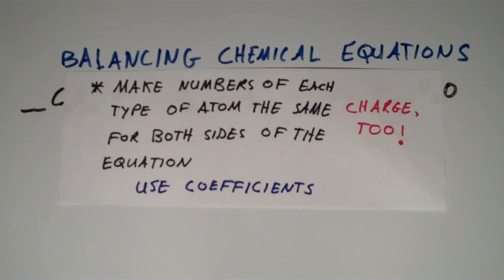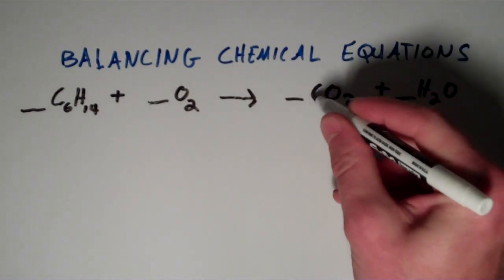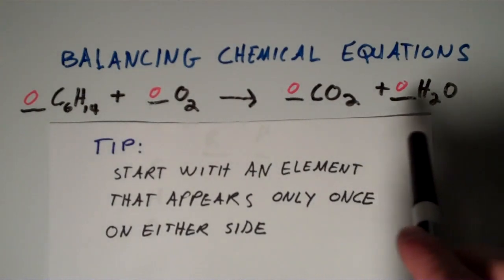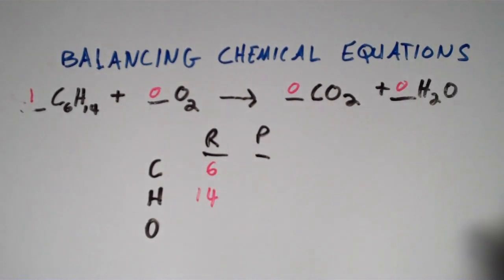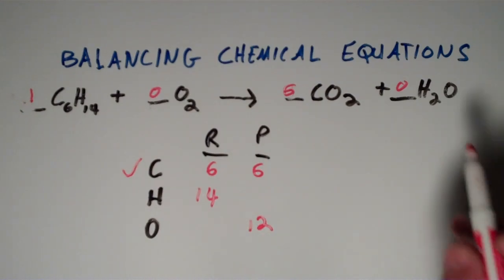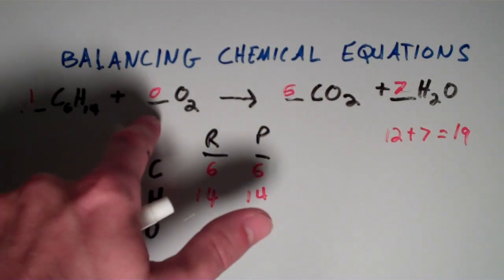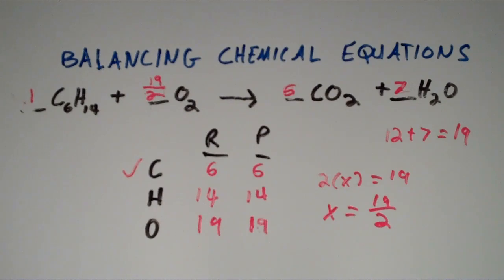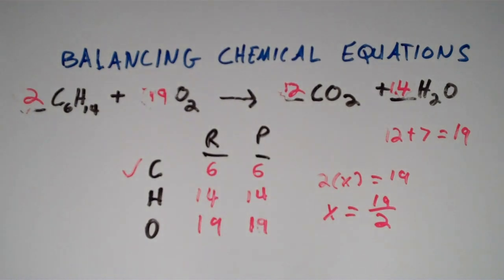Balancing Chemical Equations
A walkthrough of a sure-fire way to obtain ANY balanced chemical equation.